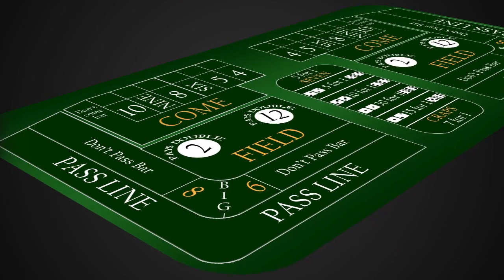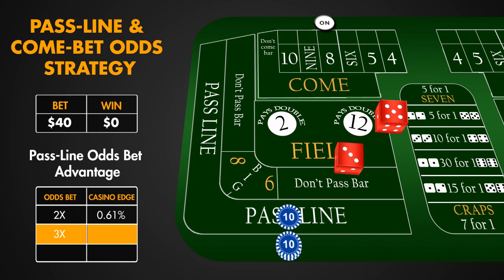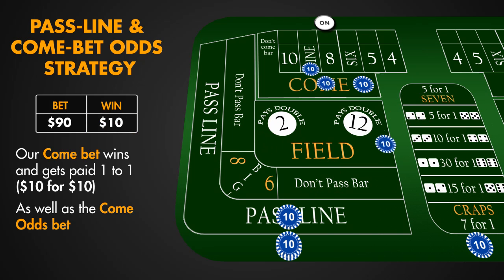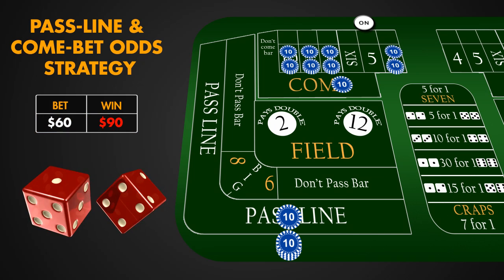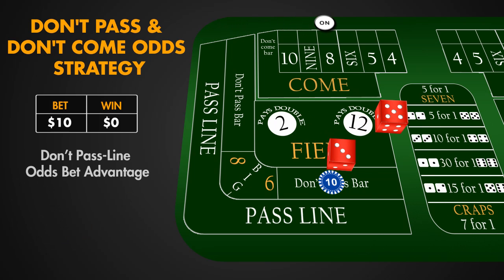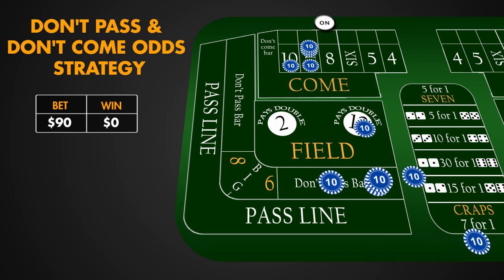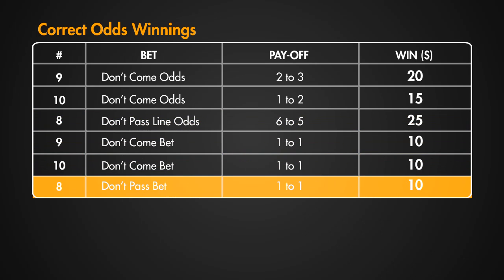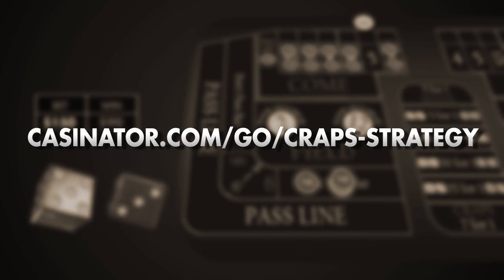Craps Strategy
Craps strategy guide with explanation and example of pass line odds and don't pass odds craps betting strategies that can decrease the casino advantage to the minimum.